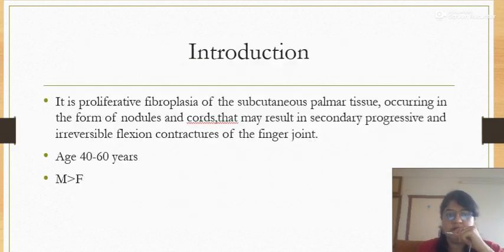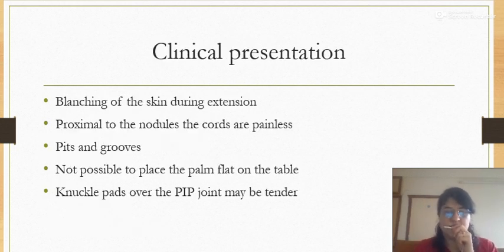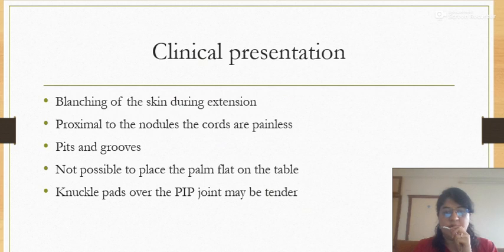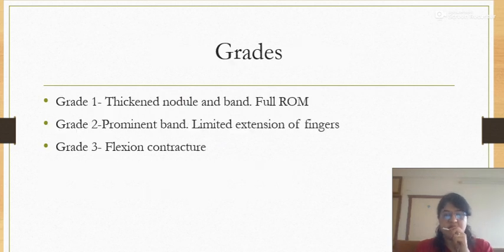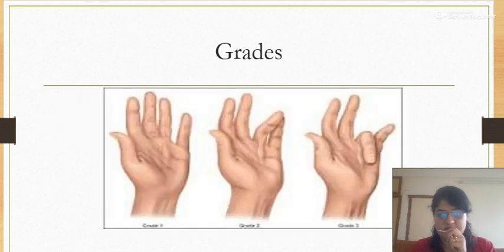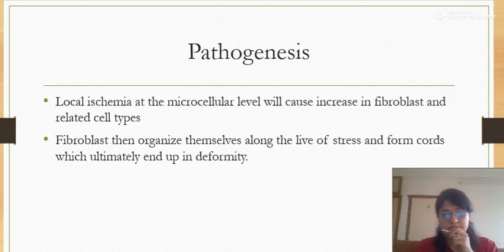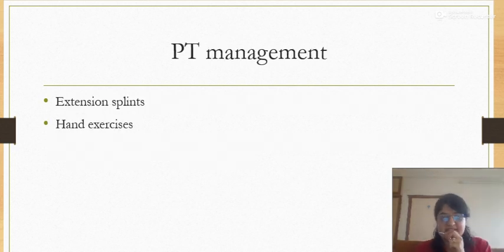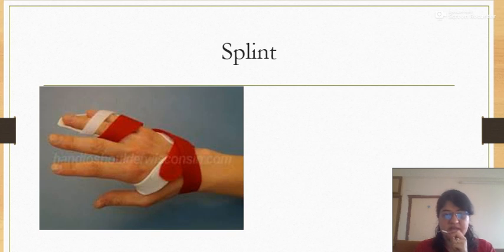DUPUTYRENS CONTRACTURE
FINAL YEAR BPT